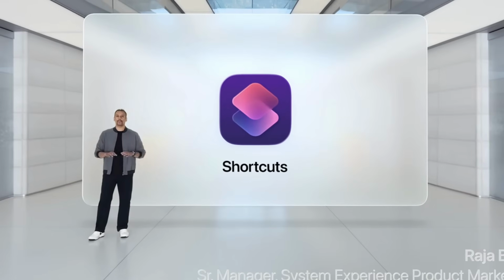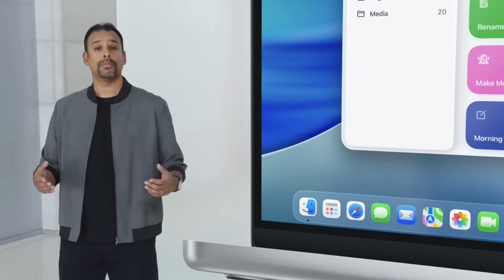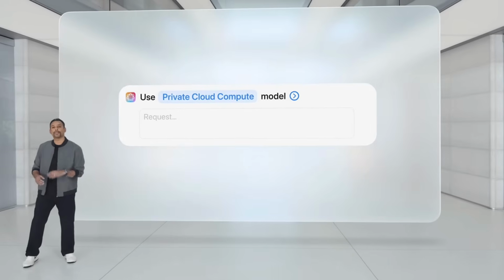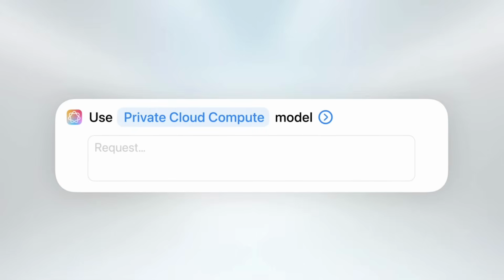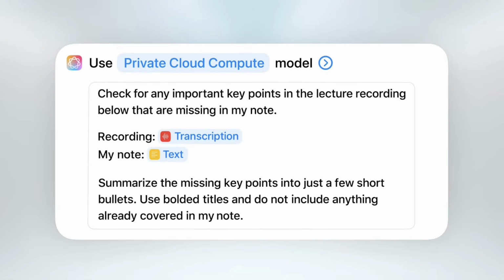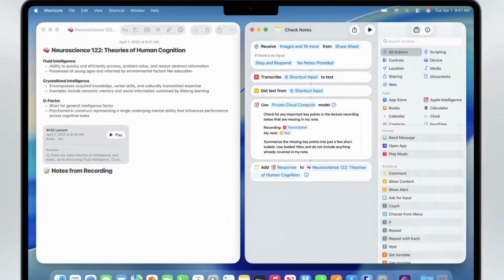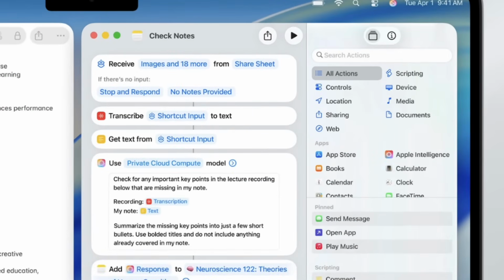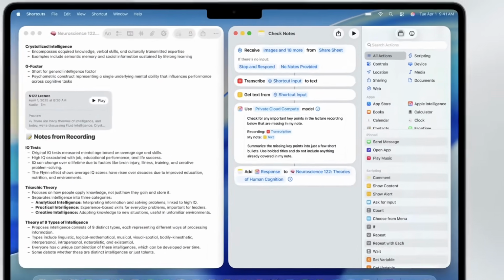Apple's Overlooked Productivity Tool...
// Stop doing busywork! Try Bento Focus The latest Apple update is not good, but this is impressive.